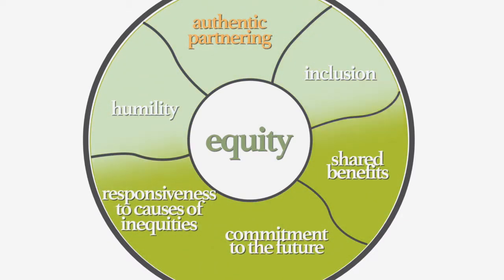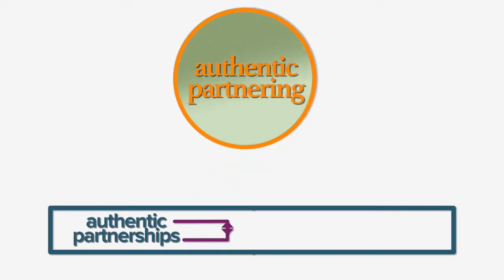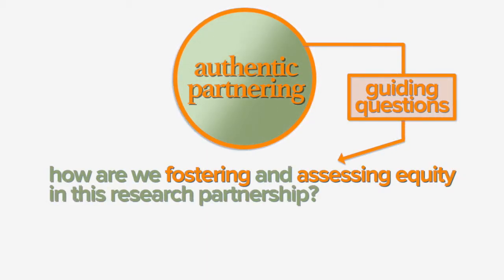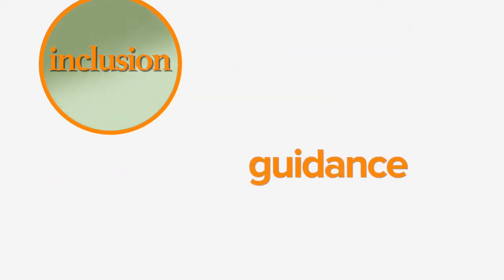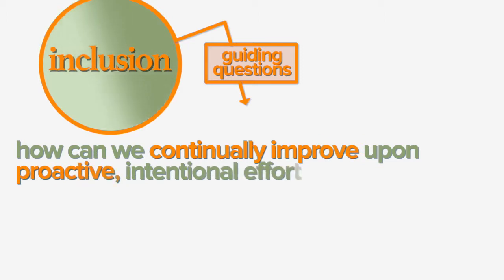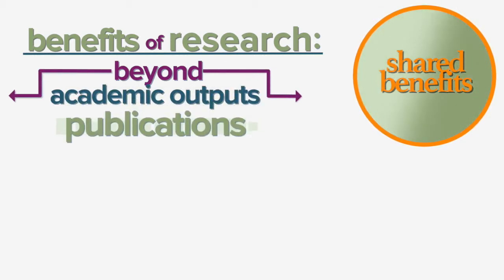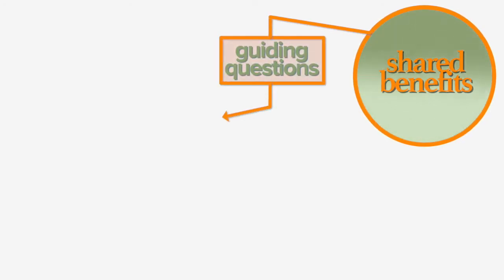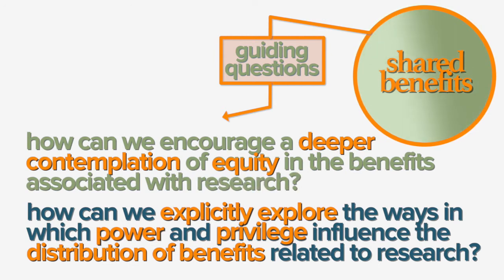4. Gathering Perspectives Study: The Principles for Global Health Research (1)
This CCGHR video examines three principles to guide our global health research efforts: authentic partnering; inclusion; and shared benefits.